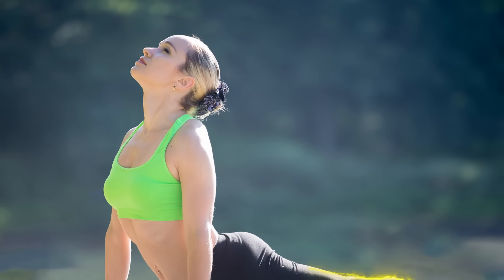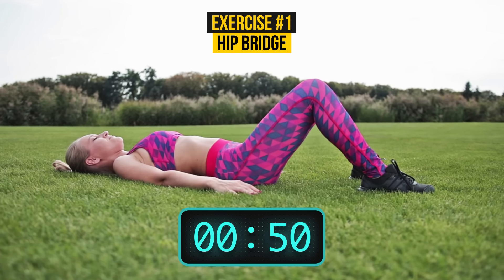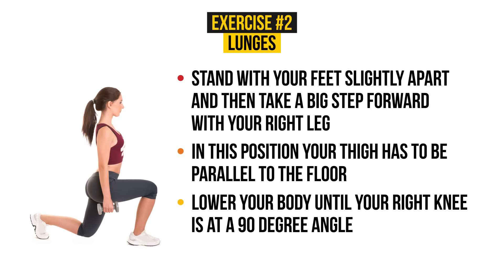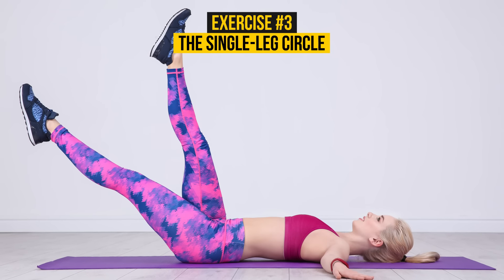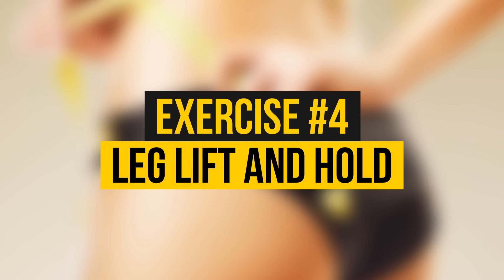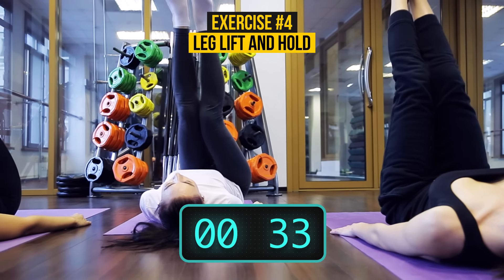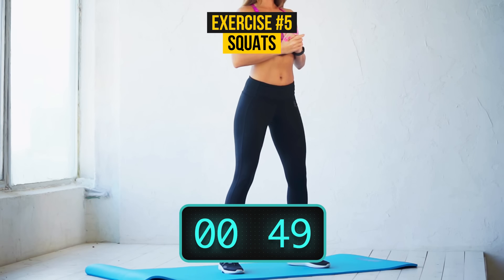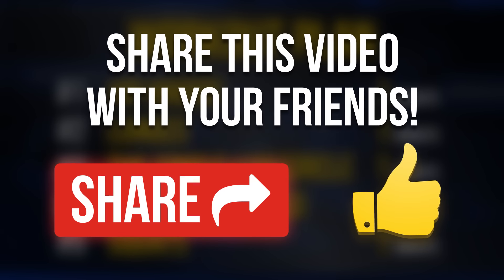5 Simple Exercises to Lose Thigh Fat Fast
How to get slender legs and lose thigh fat? This simple but effective 10-minute workout will help you slim your legs just in a few weeks. Save this video to your favorites, do this little workout with us every day, and you won't believe the results!

There are different approaches to working out. The majority of people spend hours in the gym, trying to achieve a perfect figure but all you need is a couple of simple exercises that you can easily do even at home! And they will work out not only your hips but your abs and legs as well. Do this little workout with us every morning, and you won't believe the results!

TIMESTAMPS
Hip Bridge 0:54
Lunges 2:38
The Single-Leg Circle 4:19
Leg Lift and Hold 6:11
Squats 8:05

SUMMARY
- Basic hip bridge is one of the most common and classic exercises for losing a thigh fat.
- Of course, you've heard about lunges. This simple exercise will help you achieve not only beautiful thighs but also strong and awesome legs.
- Another important exercise that you should add to your workout list if you want to lose some thigh fat. It takes only a couple of minutes but gives a great effect in the long run.
- Legs lift and hold  is another great way to work your thighs, legs, and abs. As you probably already know, pretty much every exercising routine includes this productive and basic workout.
- Every good workout contains good-old squats. It is undoubtedly one of the most popular and effective exercises ever!

Don't forget to do all of these exercises every day! It will take only a couple of minutes, but it will sure make you energized and determined. It's important to take some time for yourself and your own improvement, and regular exercising is a true key to good health and beauty.